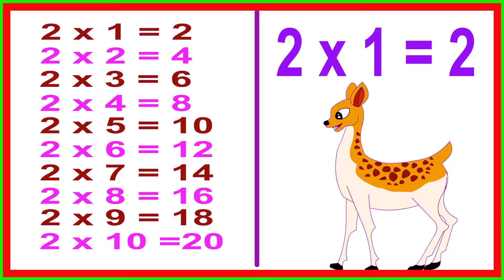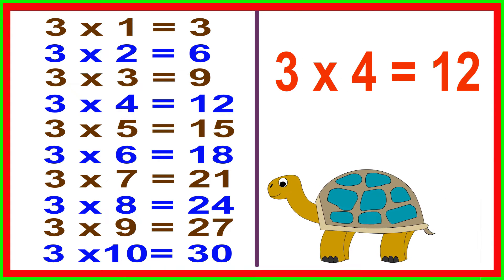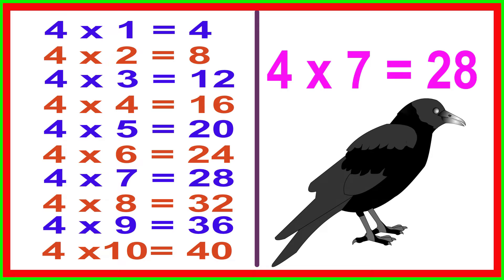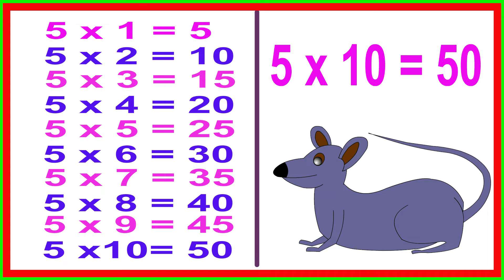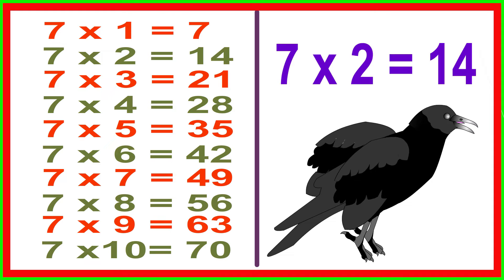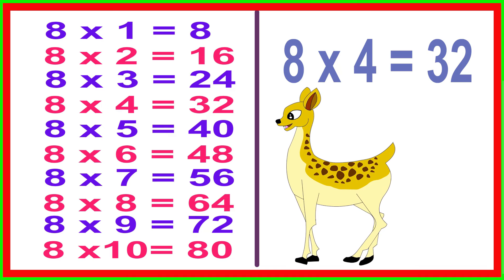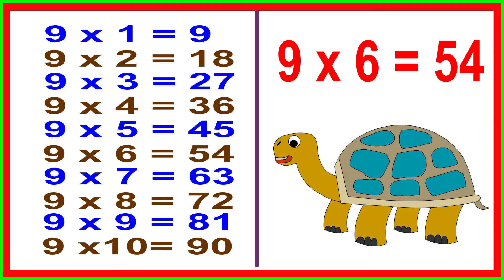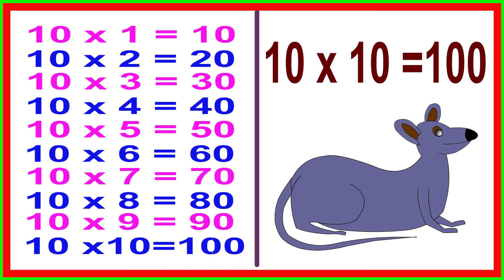Multiplication Tables 2 to 10/Maths Tables for kids/English/S.Nagender